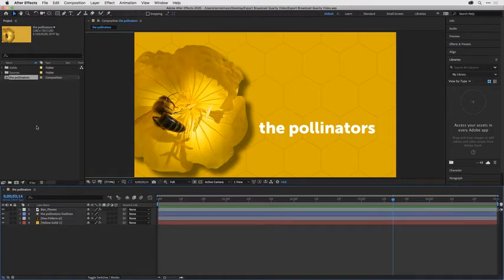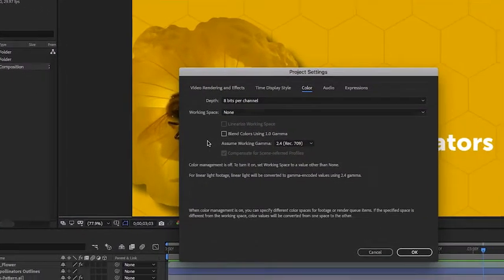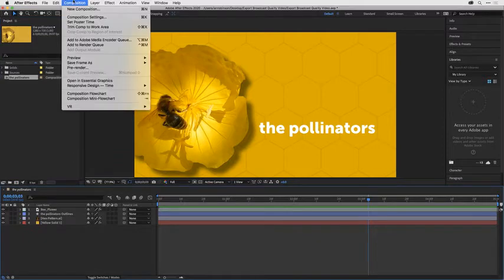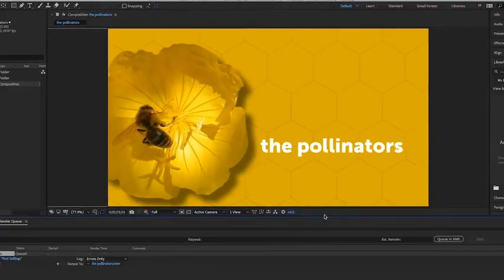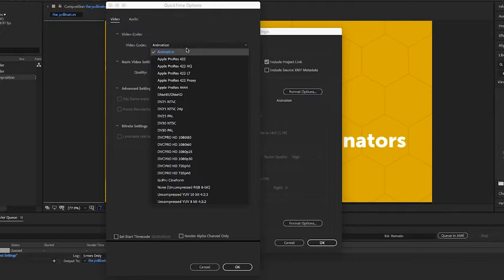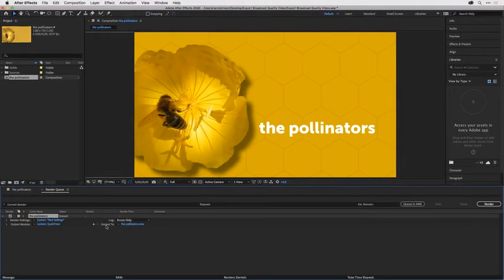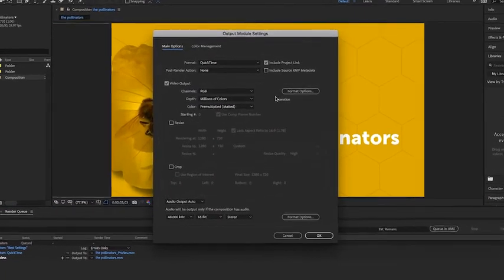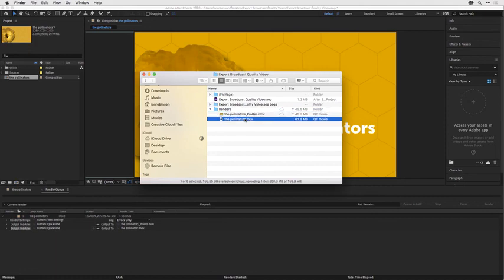export high resolution video from compositions using the Render Queue and the Pro Res and DNxHD code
Note the bit depth settings in your project

Click the Project Settings button in the bottom of the Project panel to open the Color settings and to find out the bit depth of your project. (Higher settings like 16 or 32 bit will require specific codec settings when you render your project.)
Change the setting in the Depth drop-down menu (if desired), and click OK to close the panel.
Tip: Artists and designers often work at higher bit depth to smooth out gradients and access more varying colors. Working at higher bit depth does require more processing, and 8 bit is the minimum depth required for broadcast-quality video.

Add the composition to the Render Queue

Make the Timeline panel active for the composition to render.
Choose Composition  Add to Render Queue.
Adjust settings in the Render Queue to determine the kind of file to render

Click Best Settings (blue text) next to the Render Settings heading to access and change settings like the duration of the area you want to render. Click OK.
Click Lossless (blue text) next to the Output Module heading to set the kind of file to render.
Set the Format drop-down menu to QuickTime, and click the Format Options button to set the codec for the QuickTime file. Click OK.
Click the blue text next to the Output To heading to set the location and name of the file. Click Save.
Sample files to practice with (ZIP, 17.6 MB)